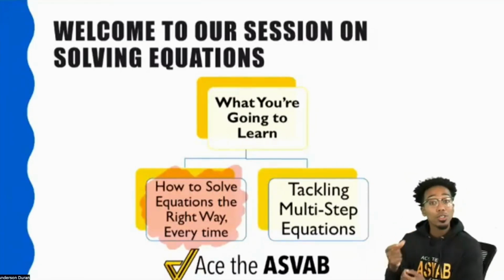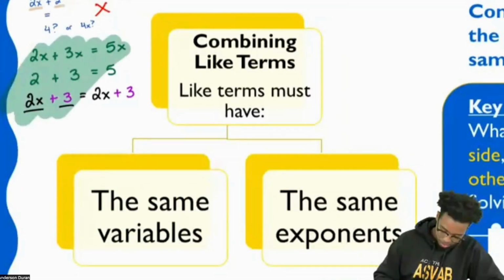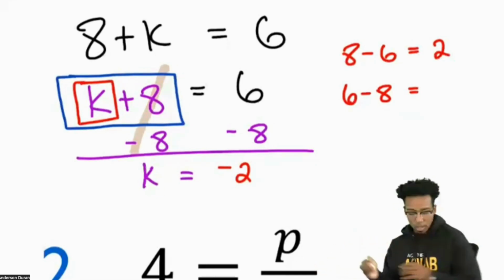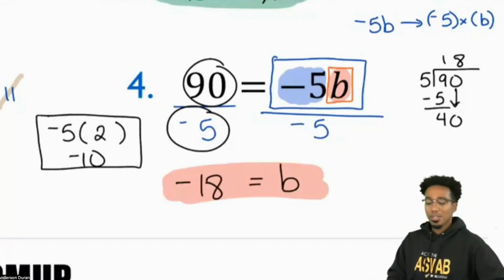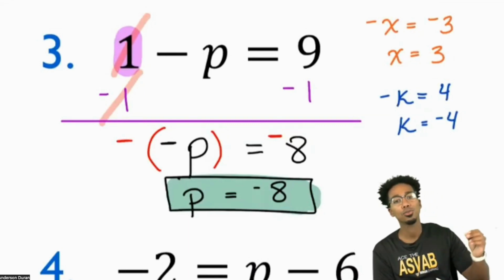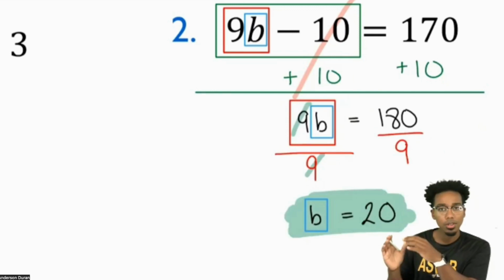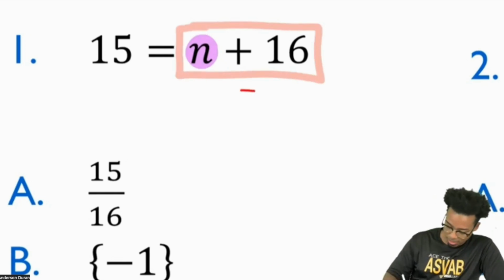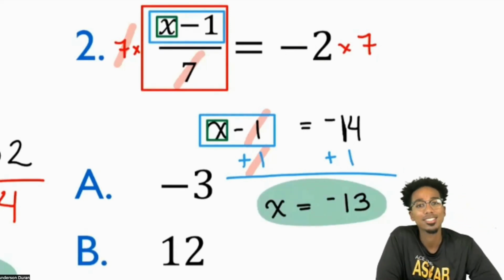ASVAB Arithmetic Reasoning - Solving Equations (2-Hr Class Recording)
Like how I teach? I host free classes every week!

Next Free Class: Sept. 12, 2022
Topic: Proportion Word Problems